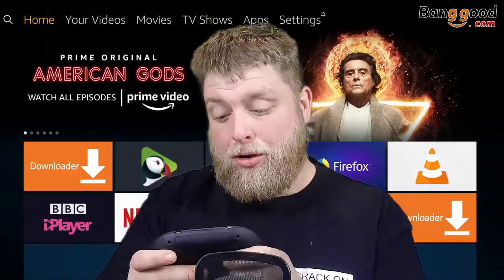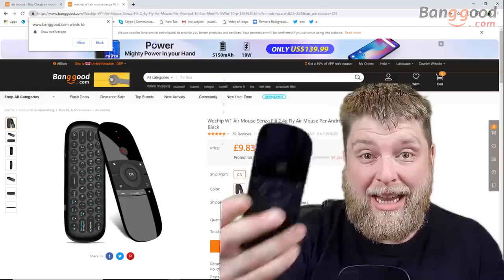Wechip W1 Air Mouse Android Tv Box /Mini Pc/Tv/Win 10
This video created by Free Tech channel
Description
Features:
- Controlled mouse by moving your hands
- Updated detection functions
-2.4g wireless transmission up to 5 m
-Plug & Play compatibility

Supported systems:
Windows 2000. XP, Vista, Windows CE. Windows 10.Windows 7, Android, Linux (Debian 3.1, Redhat 9.0, Ubuntu 8.10 Fedora 7.0)

Frames and display items contained:
1x2.4g wireless keyboard and air mouse
1 x Charging cable
1 x Receiver
1 x User Manual

Note:
1. The remote control does not work with Sam sung and L G smart TV.
2. The remote control can not turn on or off set-top boxes